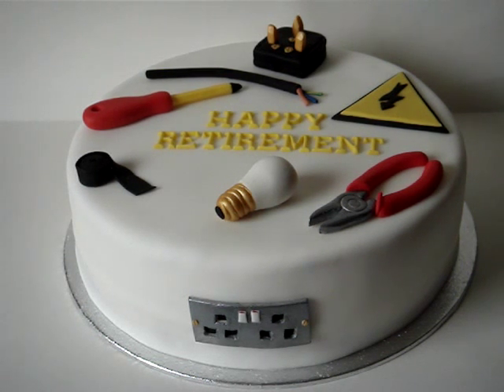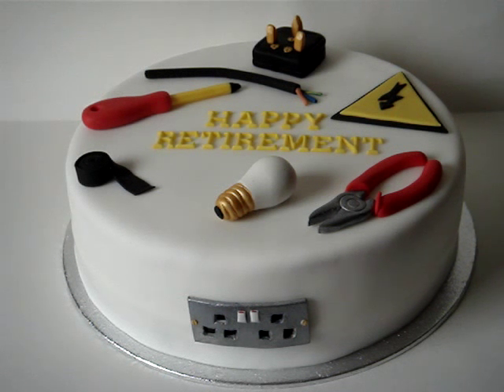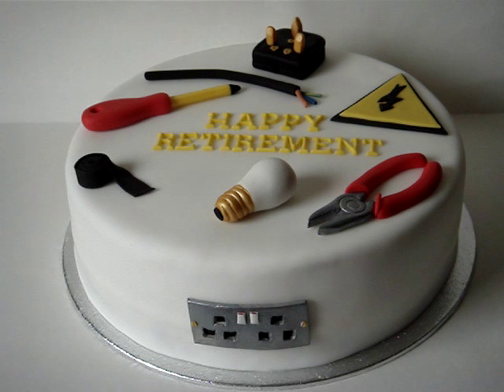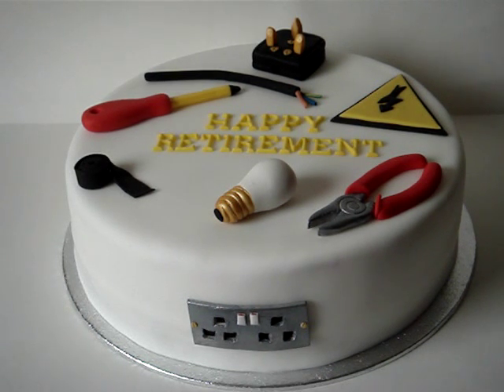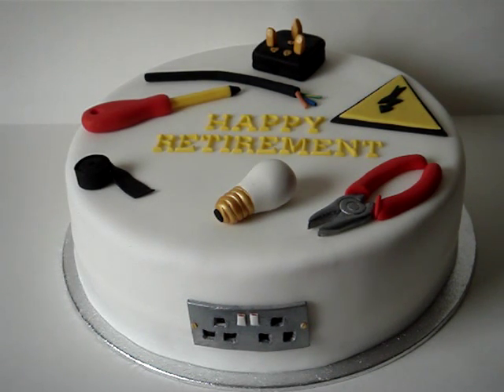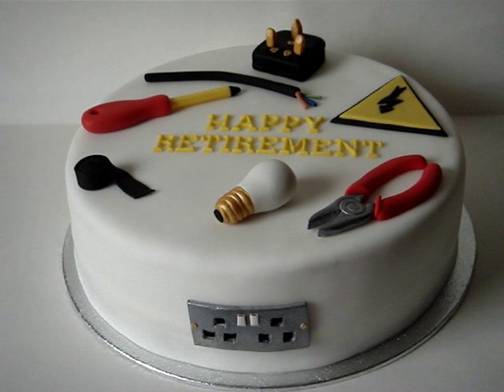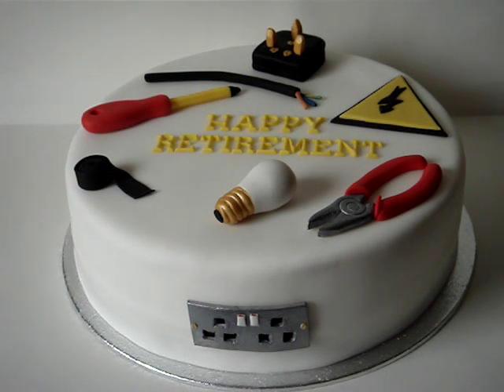electrician retirement cake